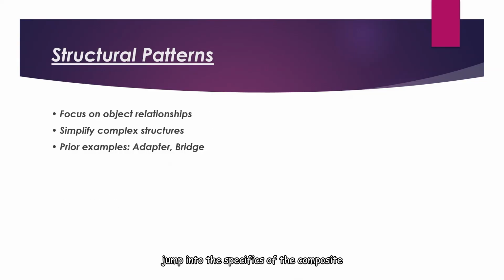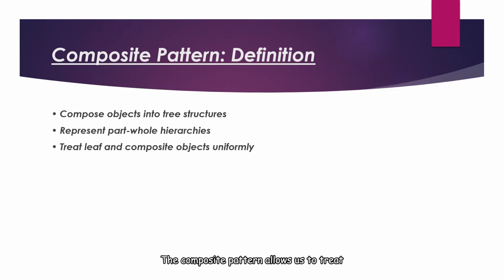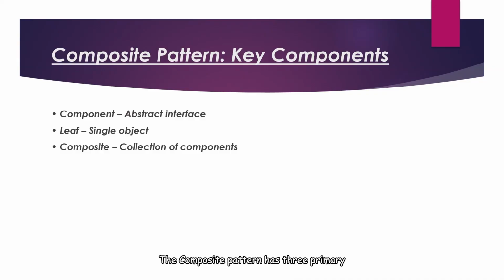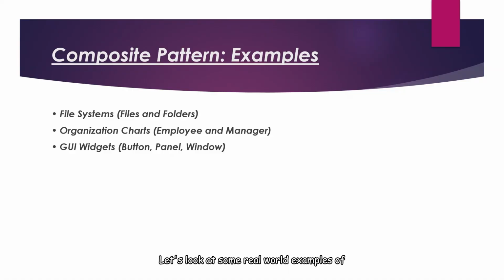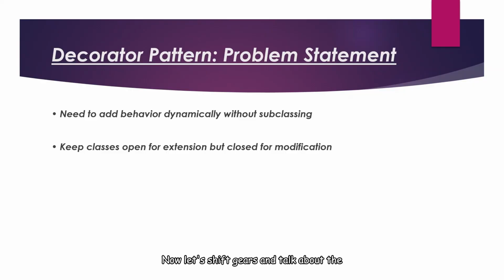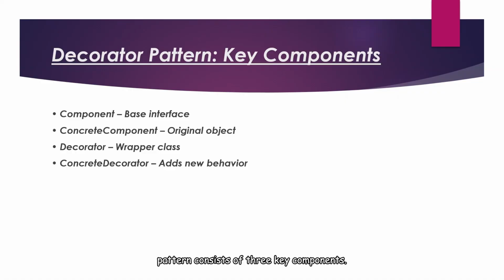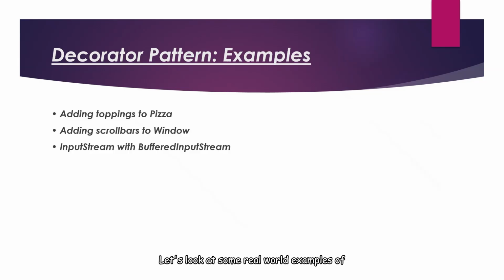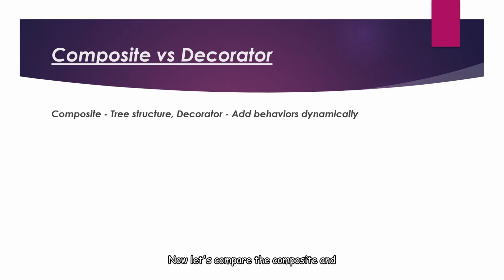Composite & Decorator Pattern | Low-Level Design - Tabspace